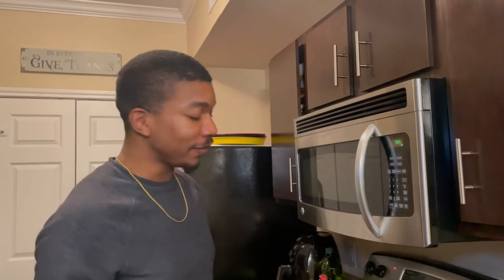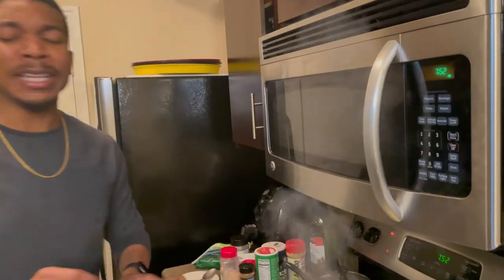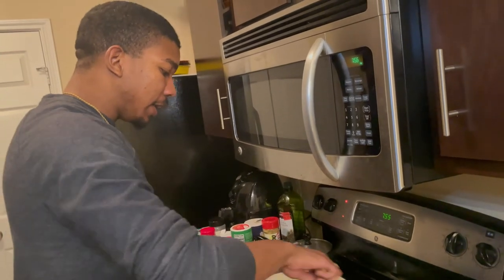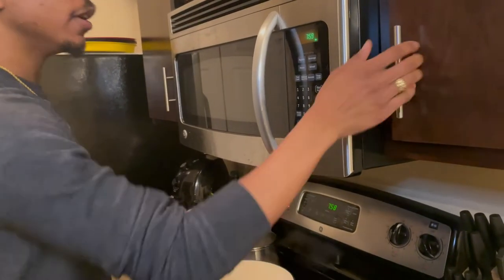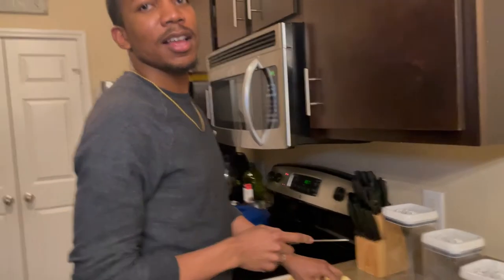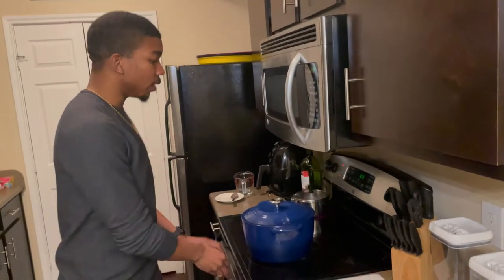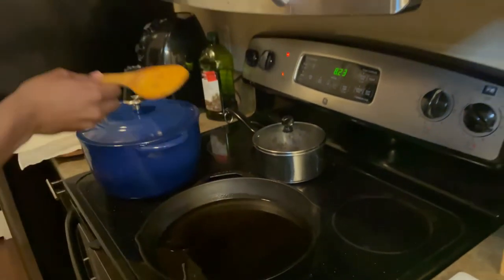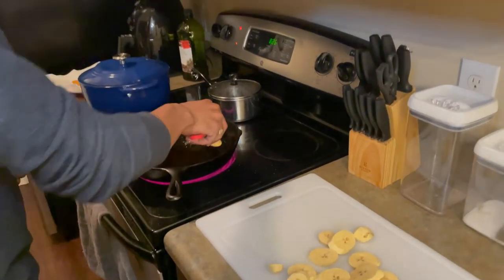TACO TUESDAY| WE MADE MEATLESS TACOS|SEE HOW WE DID IT (PART 1)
TACO TUESDAY| WE MADE MEATLESS TACOS|SEE HOW WE DID IT

🌹REMEMBER GOD IS LOVE🌹

MAYA & DANIEL